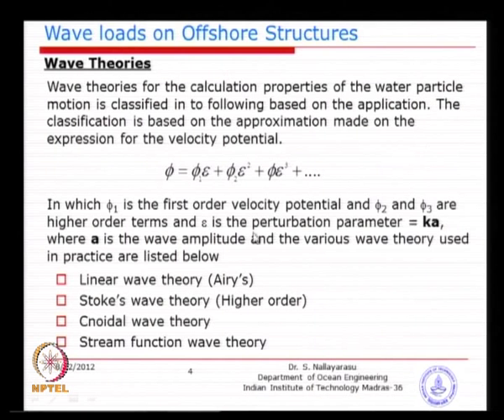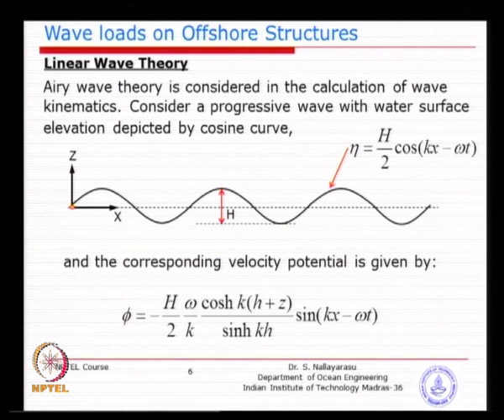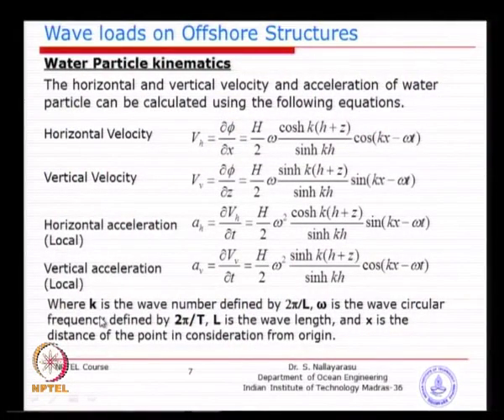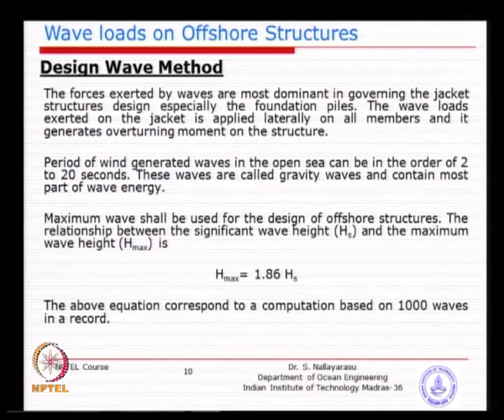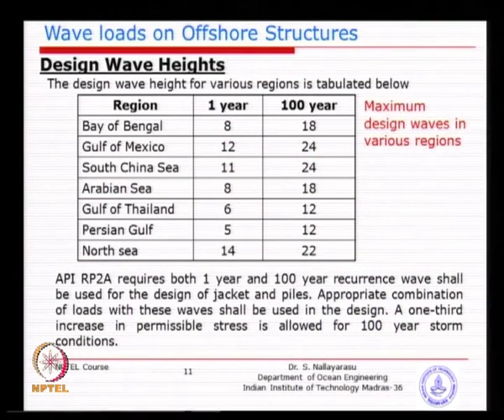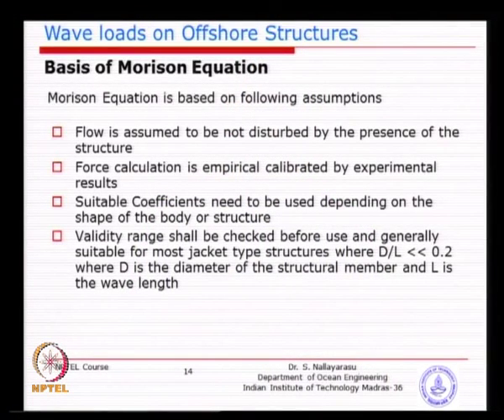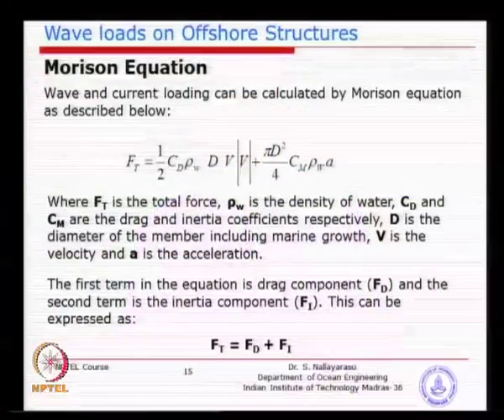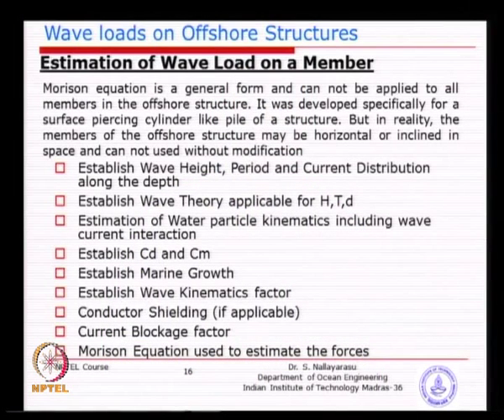Mod-01 Lec-04 Loads On Offshore Structures - 4